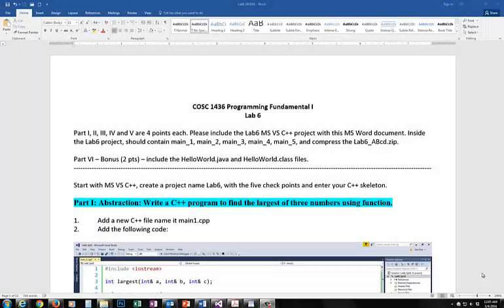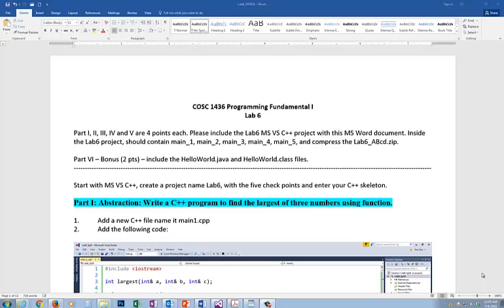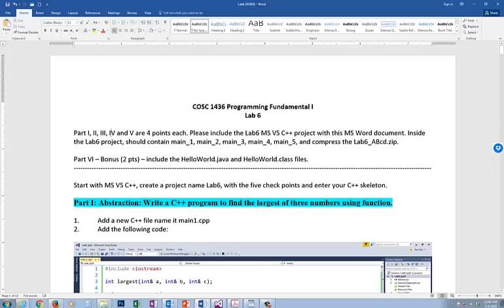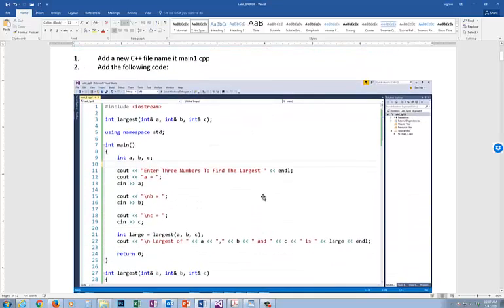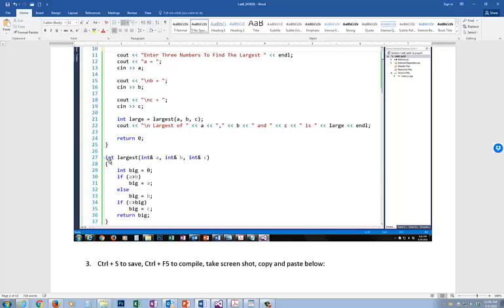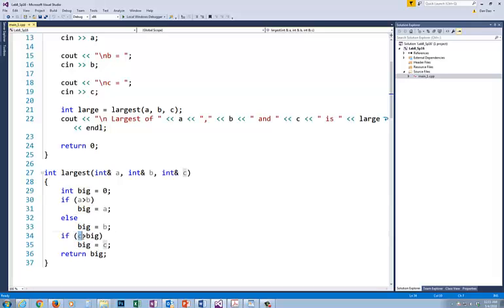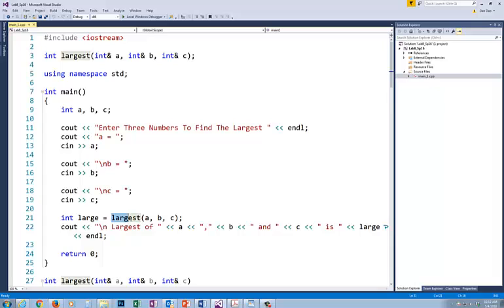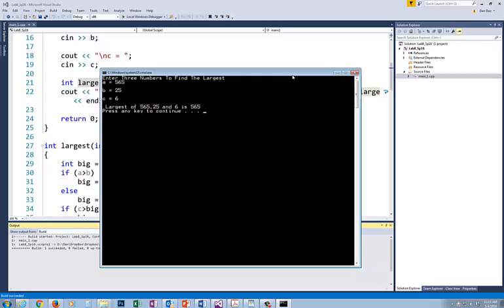Lab 6 part 1 - main_1.cpp